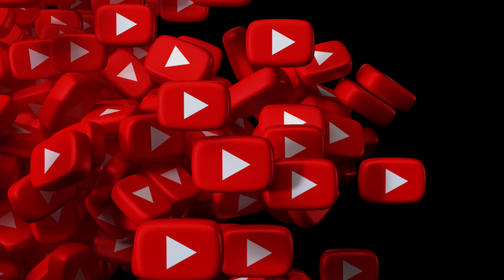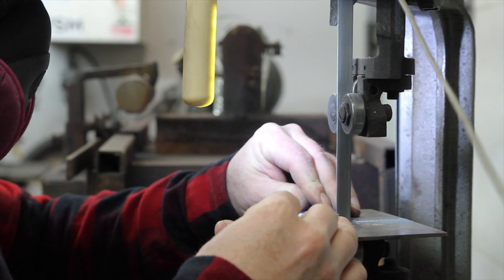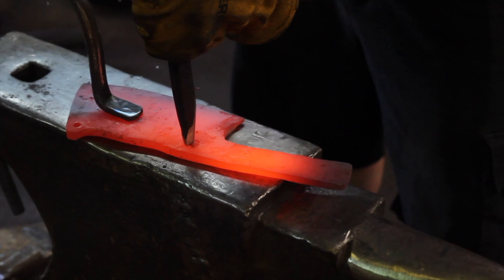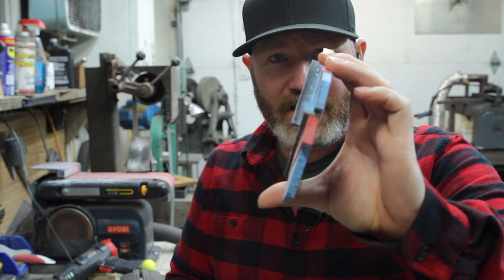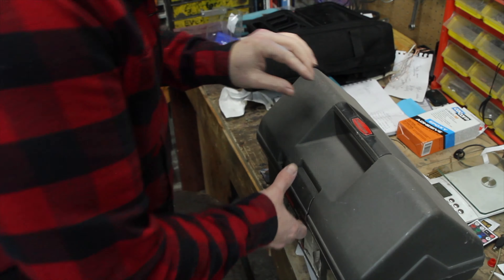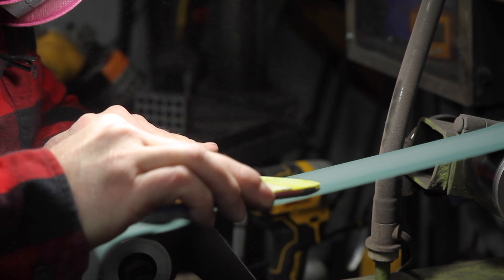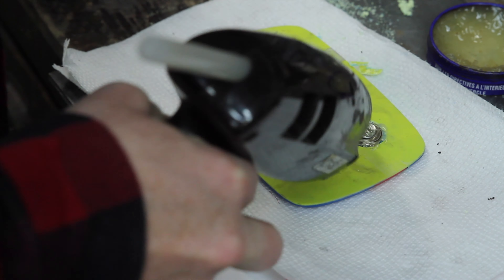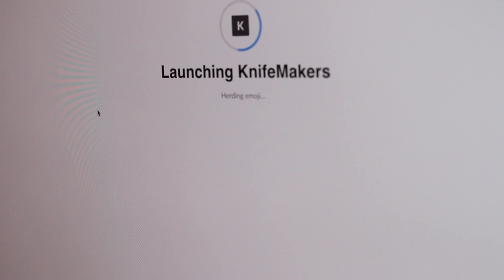1000 Followers and Beyond: Making a Custom Play Button from Workshop Materials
Join me on the journey to 1000 followers as I create a custom play button from scratch using everyday materials from my workshop! In this video, I share my personal story and the challenges I faced on my YouTube journey. I take you, step by step through the entire build process of my 1000 follower play button, made out of G10, and give you some tips and tricks along the way. From design to final product, this video is packed with inspiration, creativity and the determination of achieving a YouTube milestone.